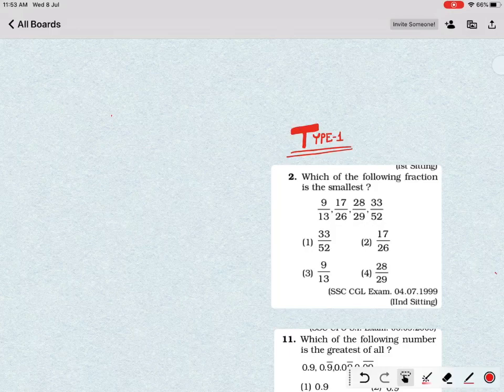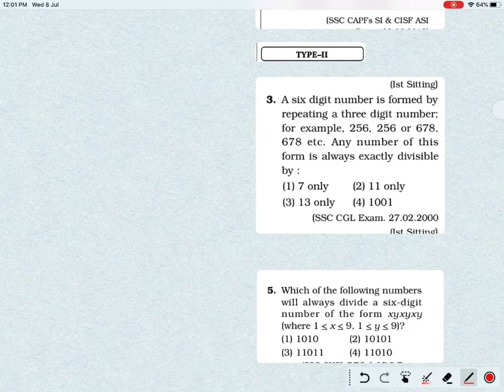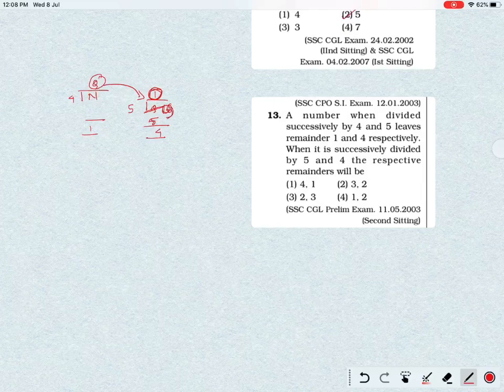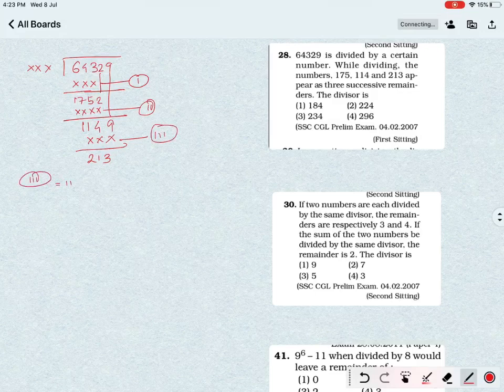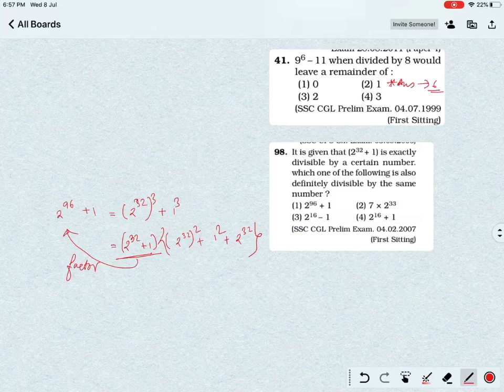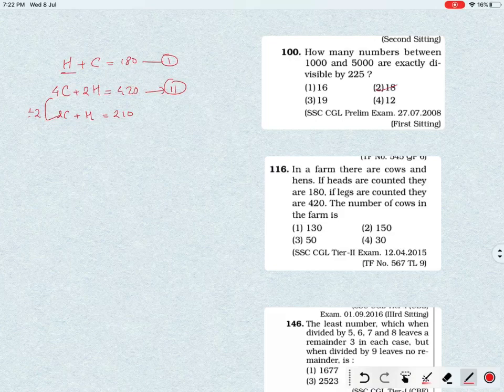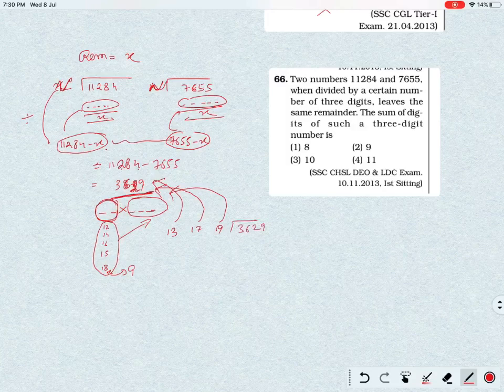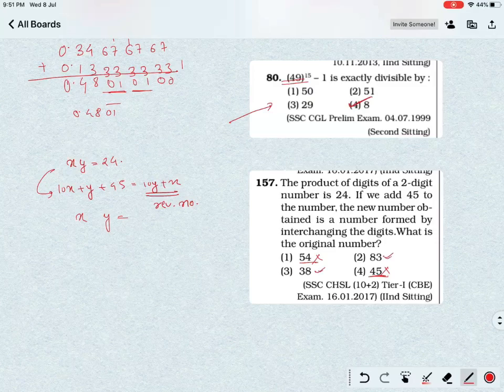1 by Himangshu Deka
SSC BankPO2020 Complete syllabus of Quantitative Aptitude through exam based MCQ’s